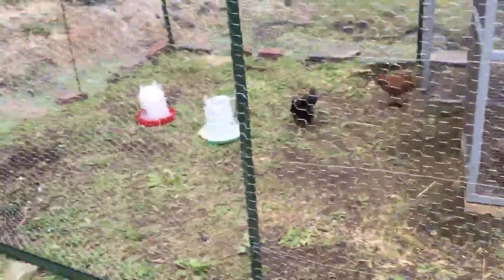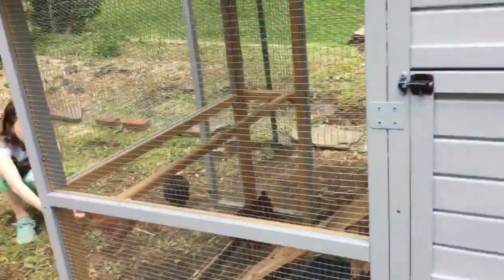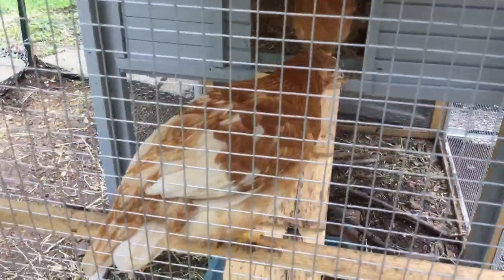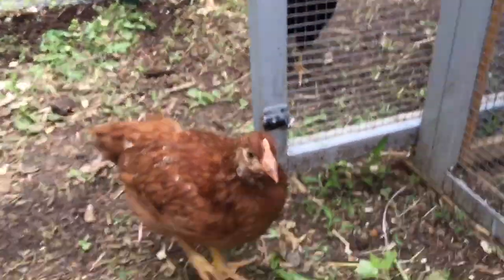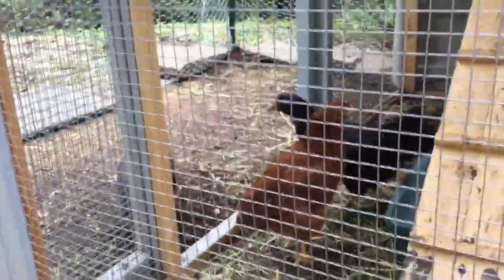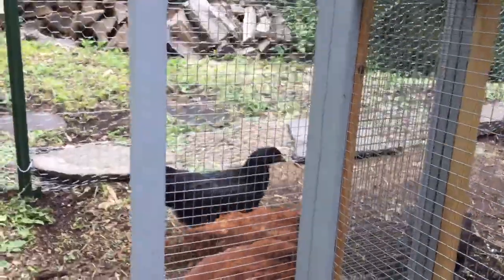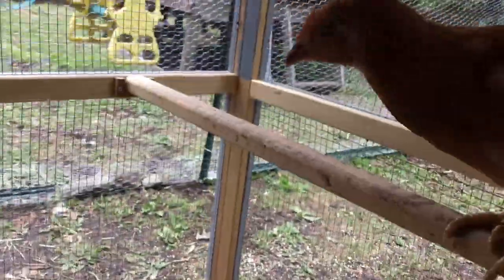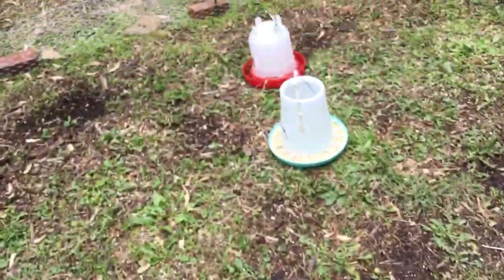Are chicks are chickens!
No eggs yet but coming soon